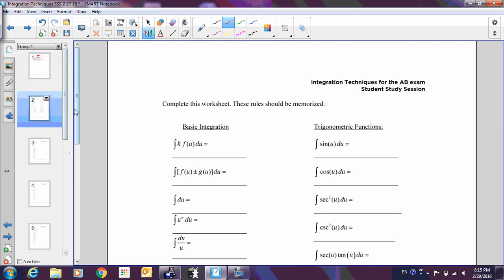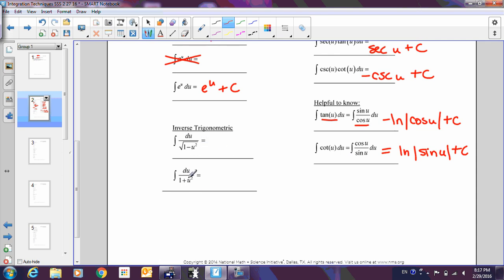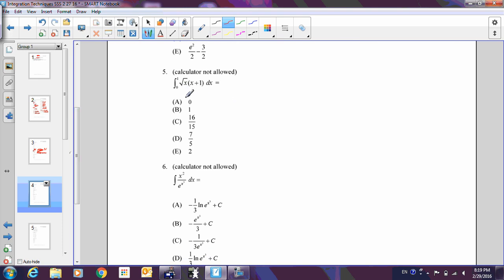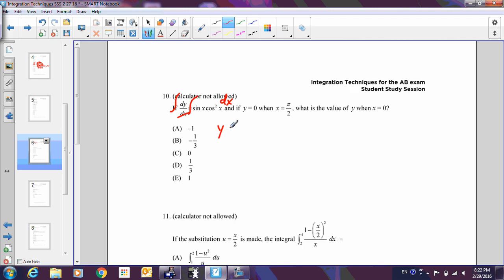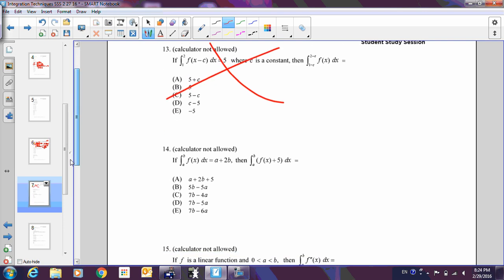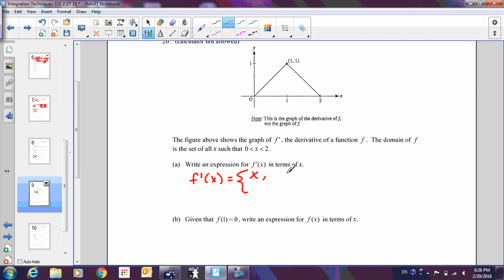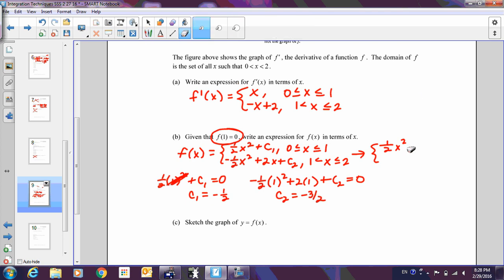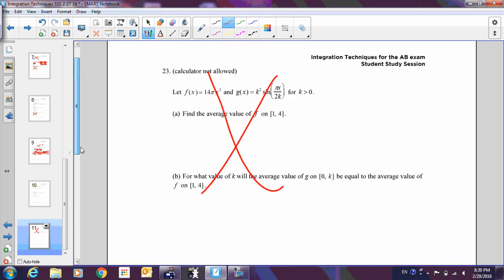Calculus Saturady packet: Integration Techniques